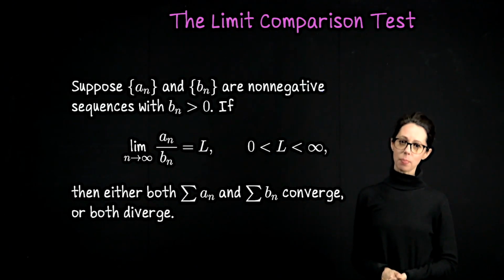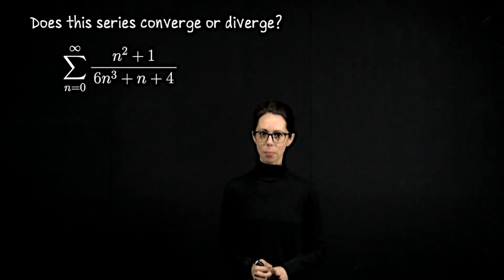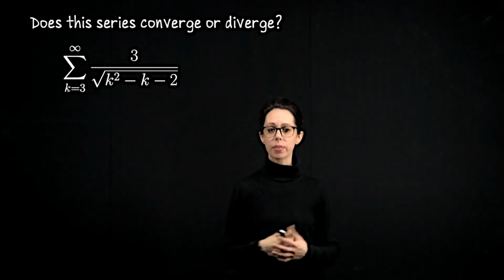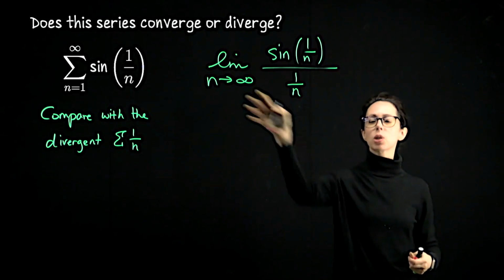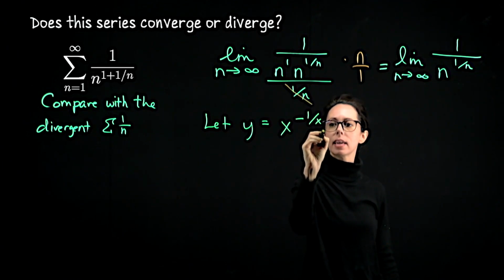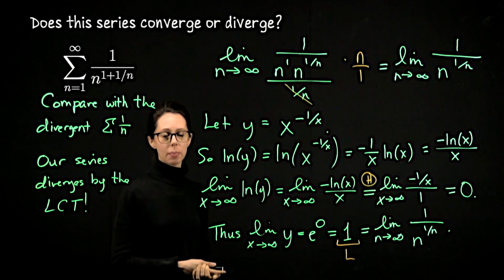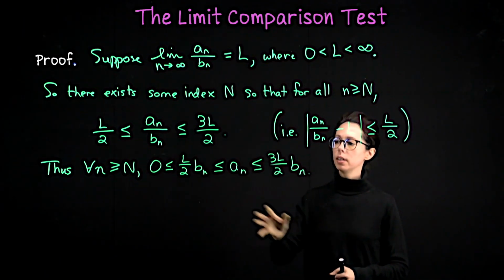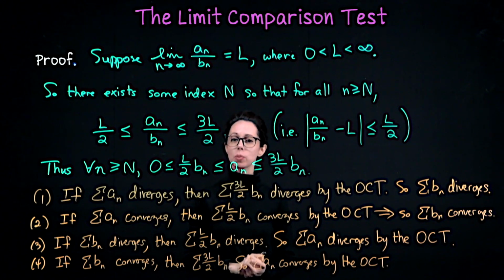Limit Comparison Test (LCT) for Series, Single Variable Calculus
We look at the limit comparison test (LCT) for infinite series, which says that if the ratio of an/bn tends to a finite positive number L, then the series of an terms and the series of bn terms behave the same way. Either both converge, or both diverge. We do several examples.

The Limit Comparison Test is particularly effective because it does not require the comparison series bn​ to strictly dominate or be dominated by an​, as long as the limit of their ratio is finite and positive.